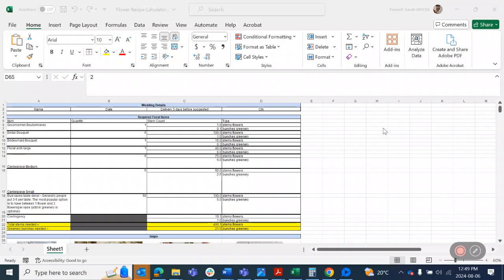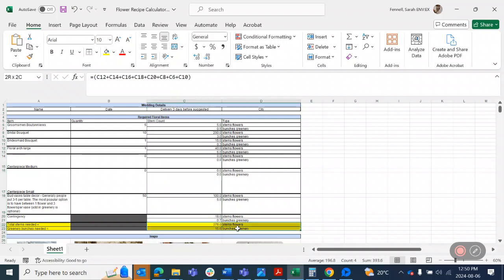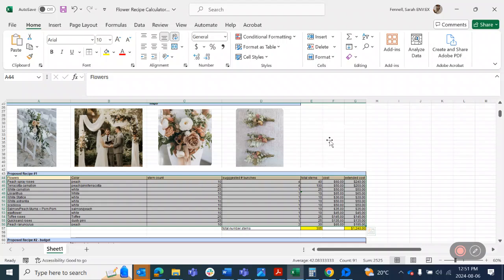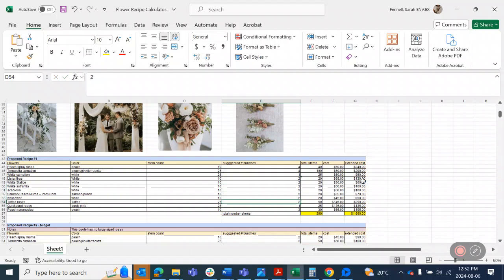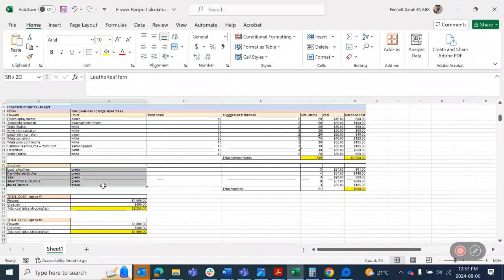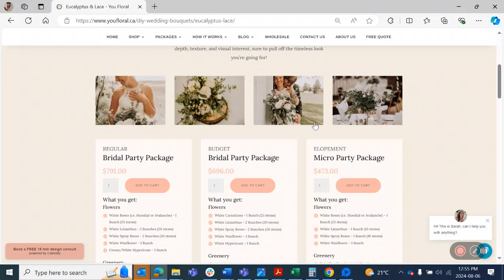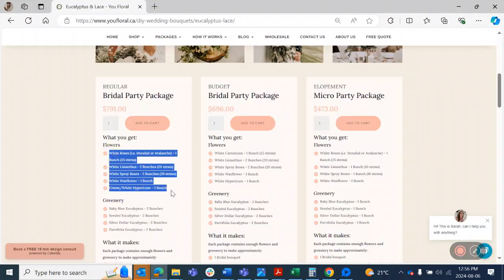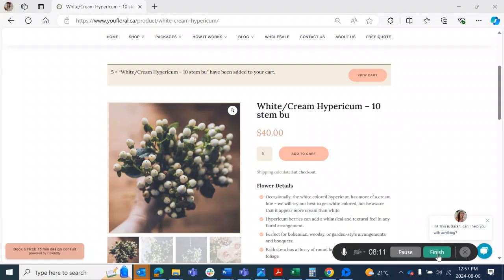DIY Flower Arrangement Calculations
In this video, you'll learn how to calculate the number of flowers and greenery needed to create your own flower arrangements using a detailed calculator. It covers essential tips, such as ensuring flower delivery three days before the event and how to adjust the calculator based on table size and bud vase decor. The video provides instructions for calculating stem counts, including contingencies, using a variety of flower types and sizes. It also showcases two example recipes—one luxurious and one budget-friendly—and demonstrates the cost-effectiveness of substituting certain flowers. Lastly, you'll learn how to manually adjust and purchase bulk flowers to reach your desired stem count for DIY wedding arrangements.

If you want to try out our easy DIY flower quantity calculator, it is available